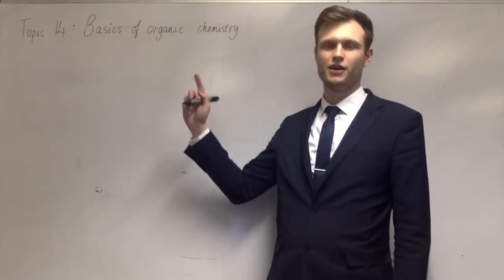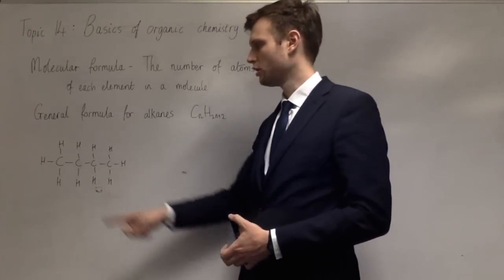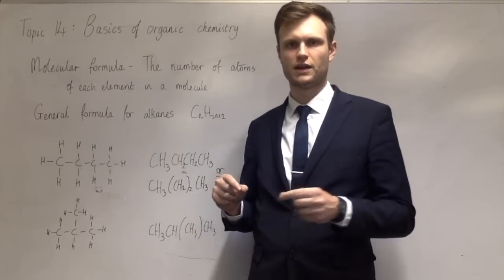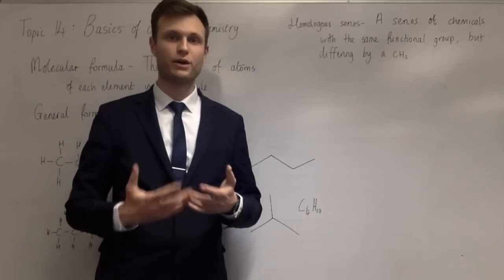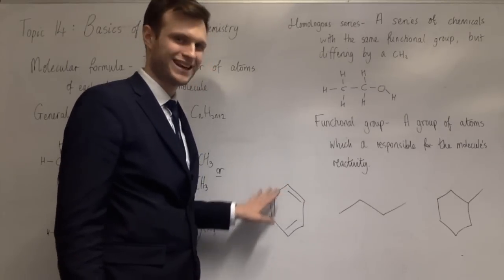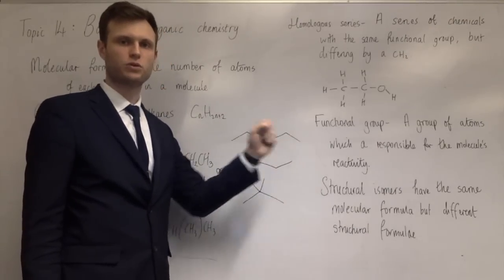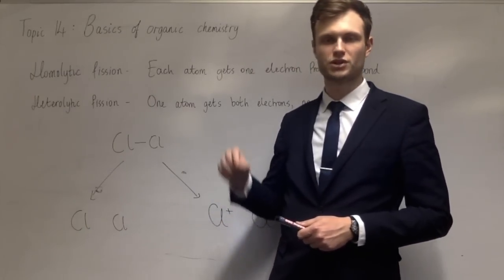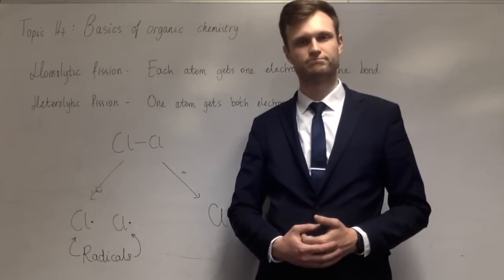A Level Chemistry - 14 - part 2 - Basics of organic chemistry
The fourteenth of the topics in OCR A Level Chemistry, part 2 is about the terminology of organic chemistry. Any questions, or if you want me to make a specific video about something I didn't cover in enough detail, write it in the comments below.